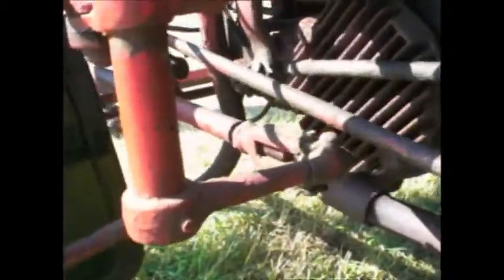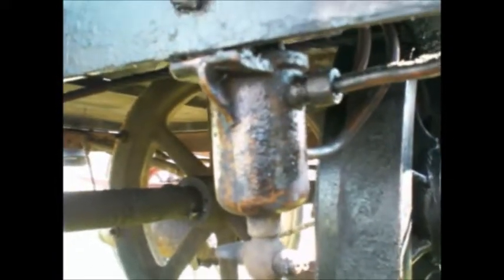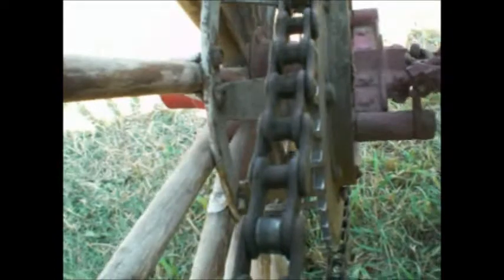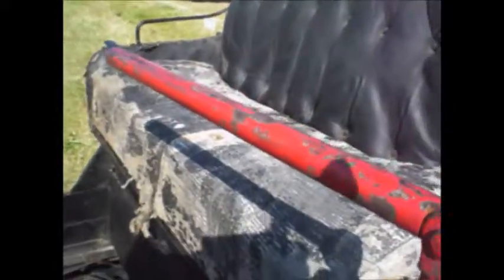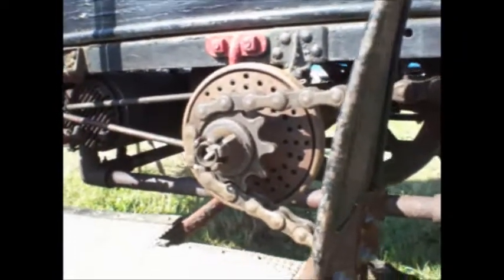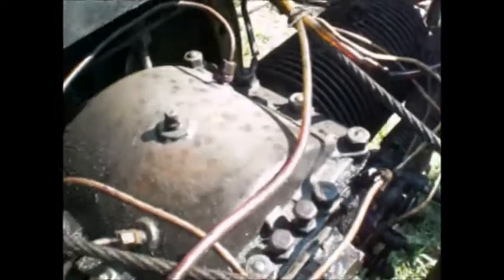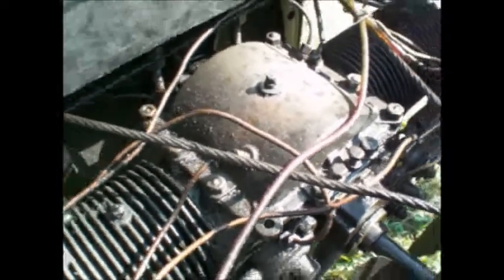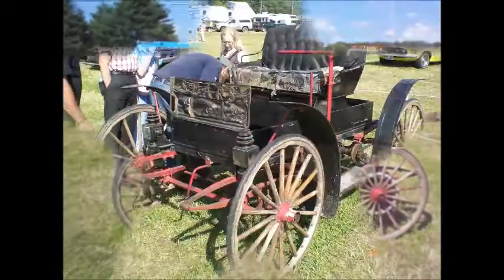SEARS 2 Cylinder Air Cooled Wagon Wheels 8 9 14